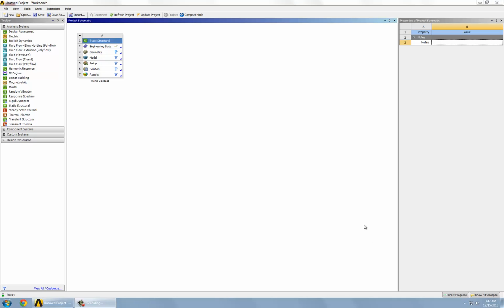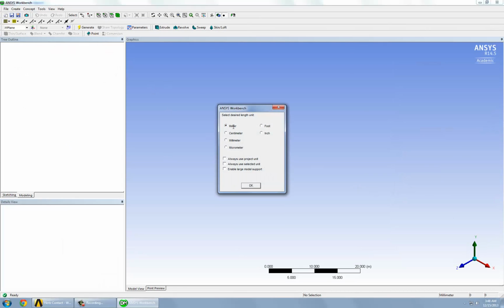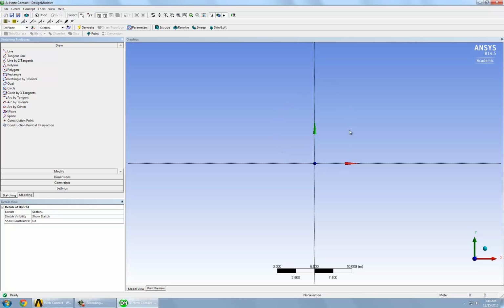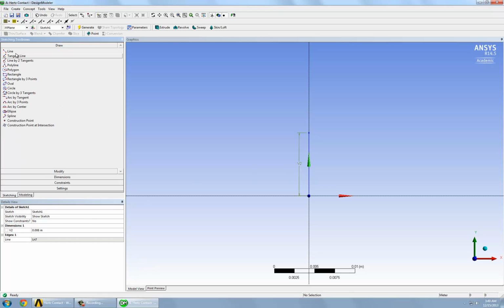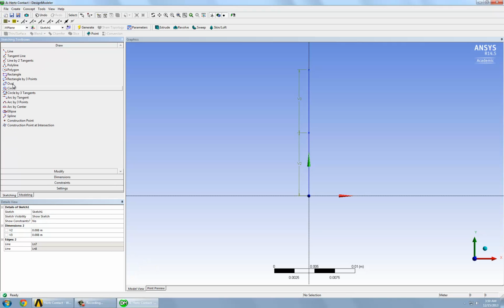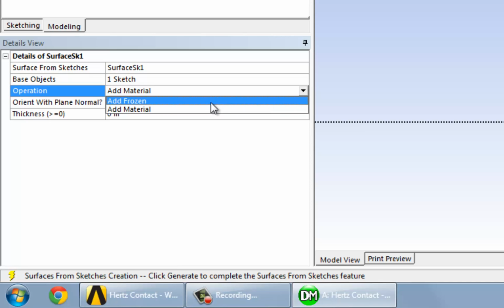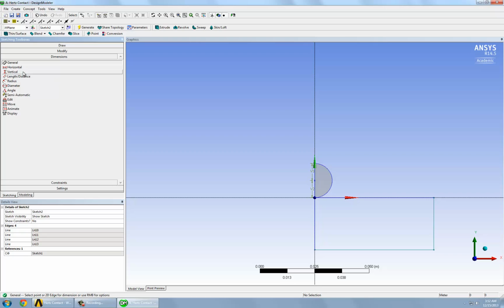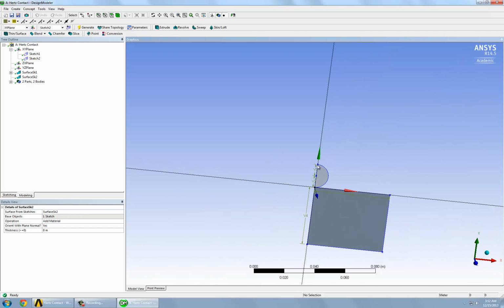Hertz Contact Mechanics Using Ansys Workbench — Geometry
This video shows how to set up the geometry for our problem. This video is part of the Ansys Innovation Course: Hertz Contact Mechanics Using Ansys Workbench. Cornell University also offers a Fluid Dynamics Simulations Using Ansys online certificate authored by Dr. Rajesh Bhaskaran.